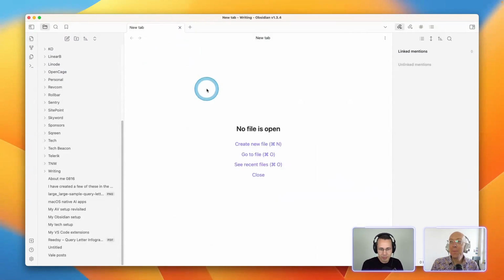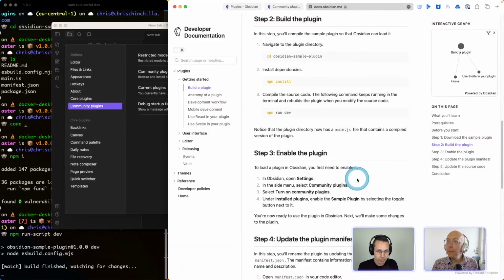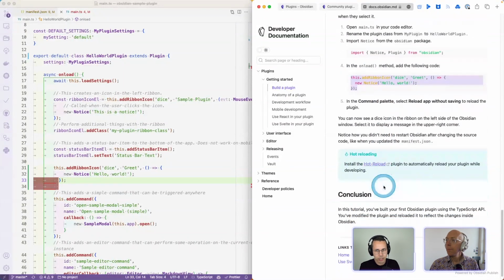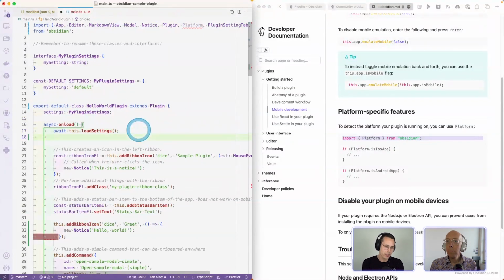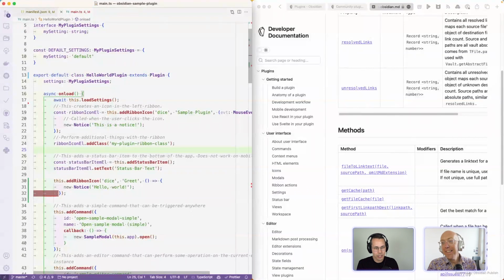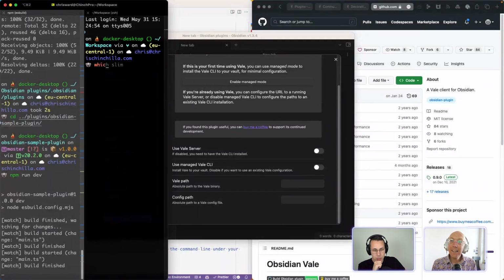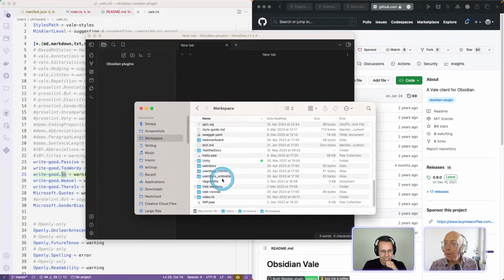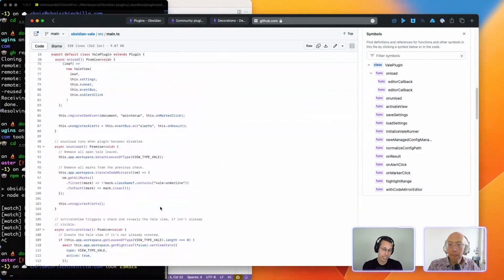Creating a plugin for Obsidian with Marcus Olsson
I am finally getting into Obsidian and thought it was time I learnt how to make a plugin for this infamous and popular knowledge management tool.

As my guest I have Marcus Olsson, who wrote the docs on how to create plugins for Obsidian.